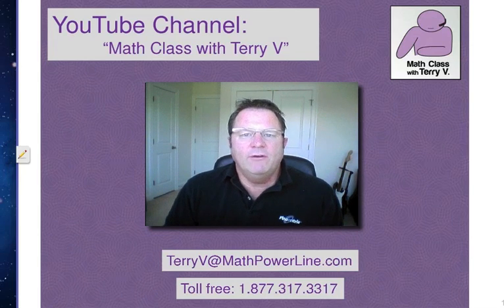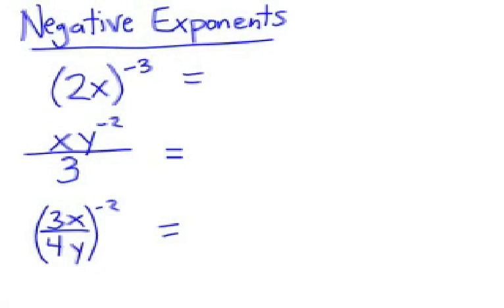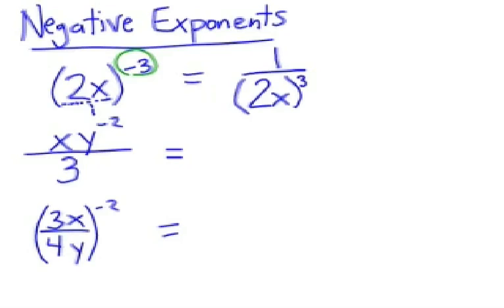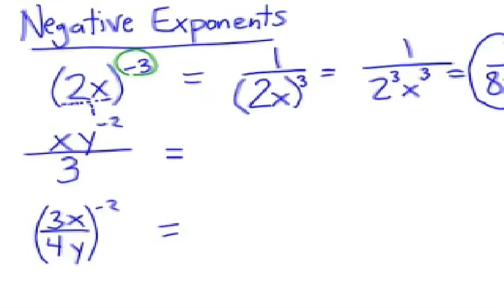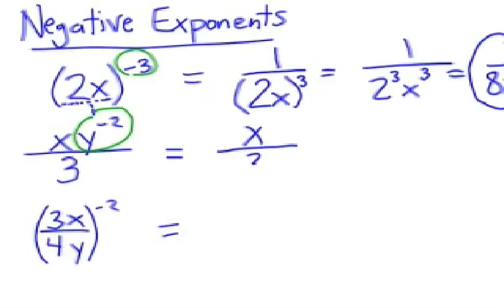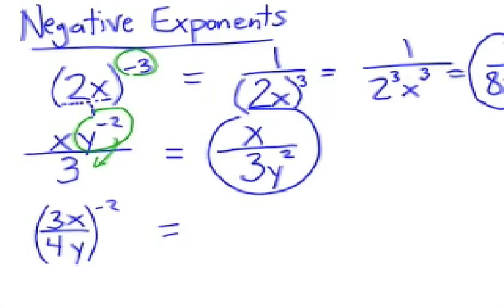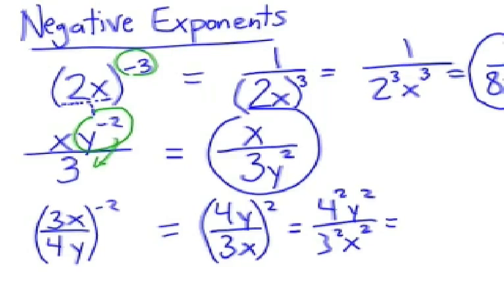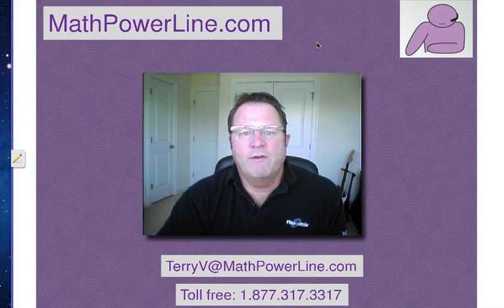How to Simplify Expressions with Negative Exponents